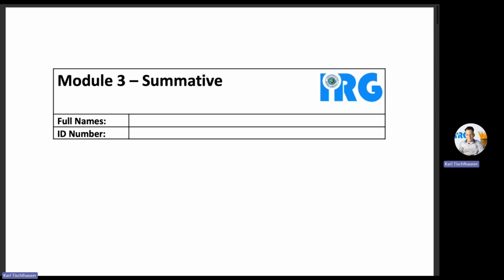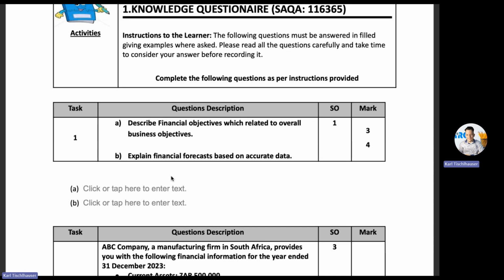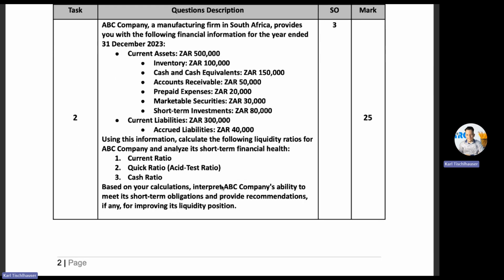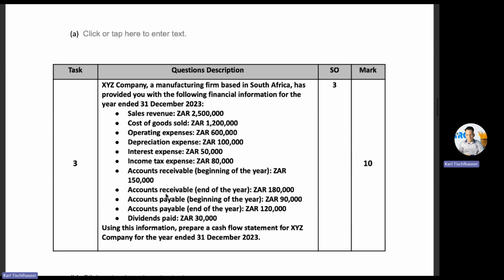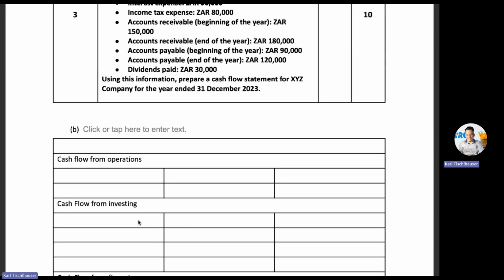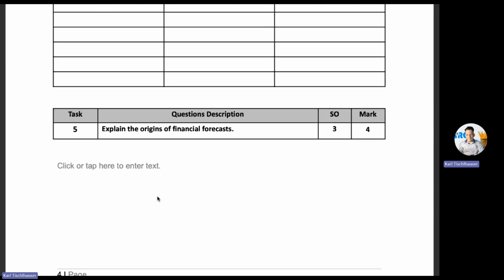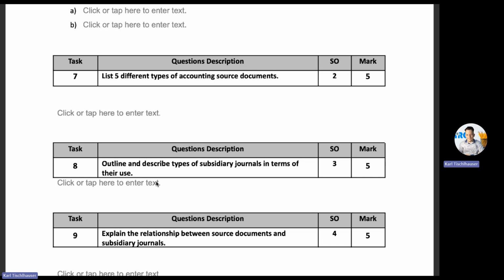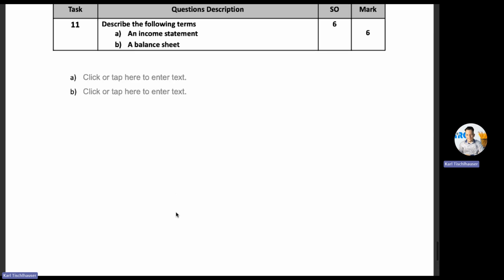BAL6 Summative - Module 3